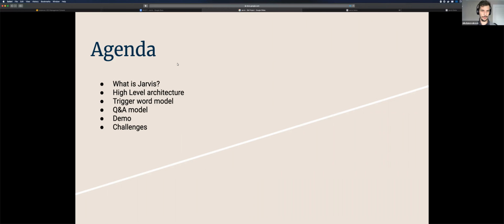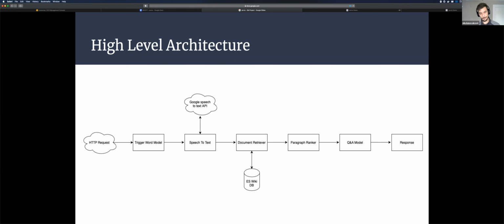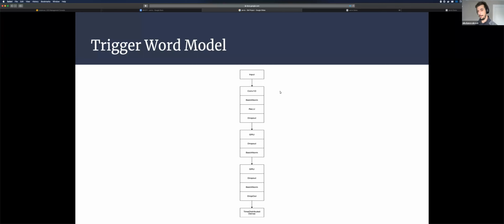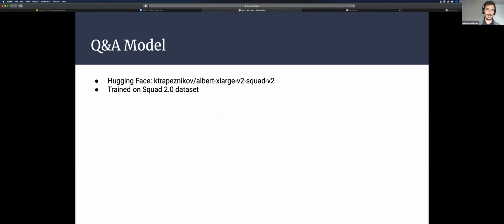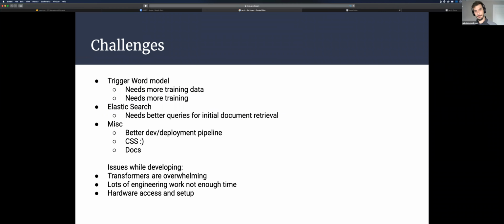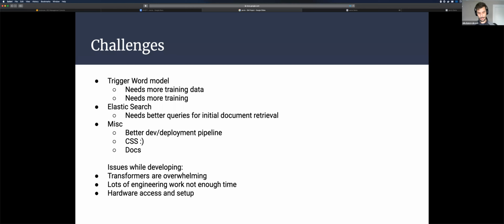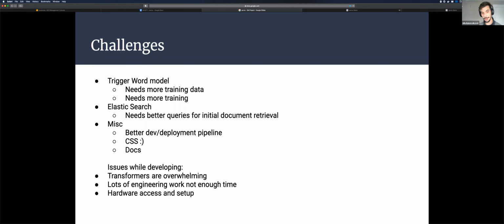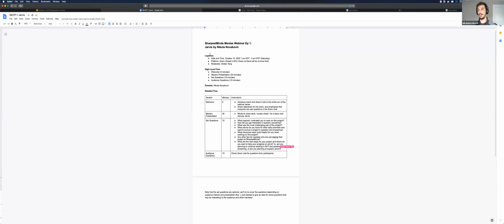Building "Jarvis", a custom voice assistant with Nikola Novakovic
Nikola walks through the project he built during his SharpestMinds mentorship.
He built his own voice assistant named Jarvis. In this webinar, he walks us through the architecture of the project, the tools he used, and some of the challenges he faced while building.

Learn more about mentorships at SharpestMinds